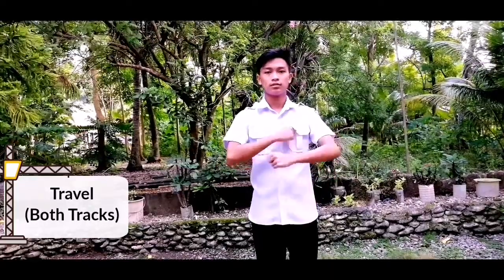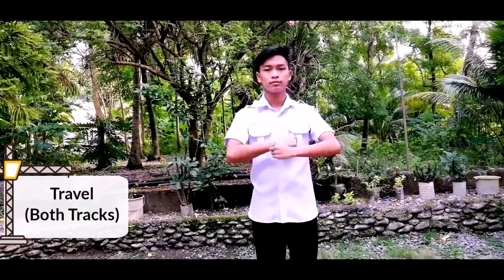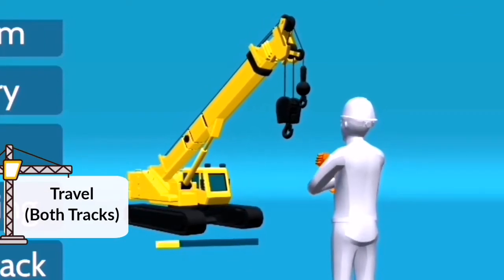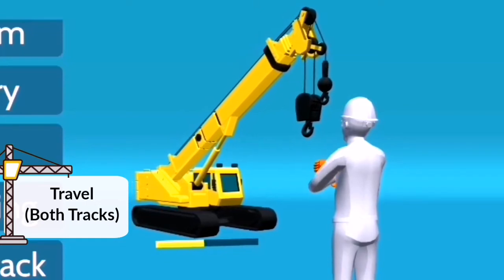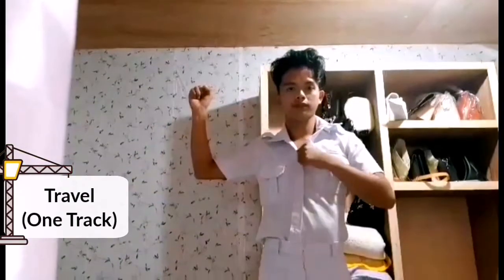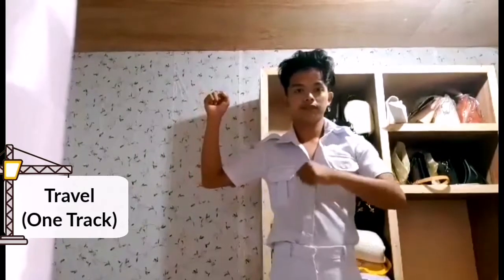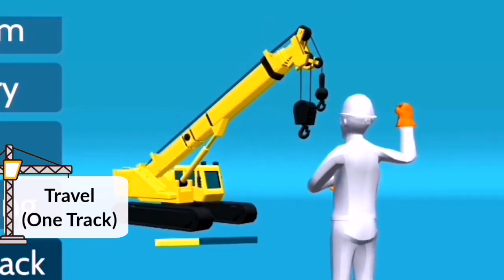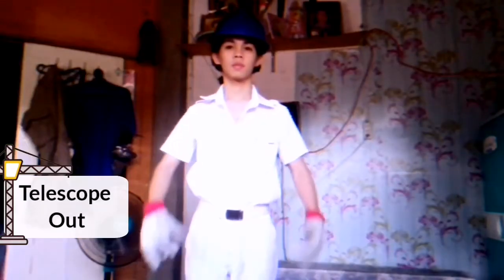HCS-Group 11 | Hand Crane Signal